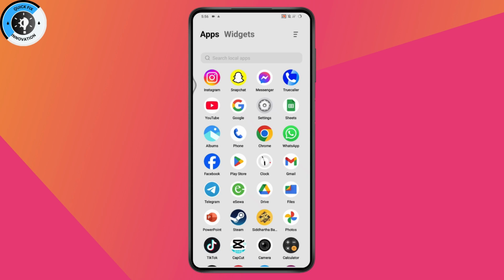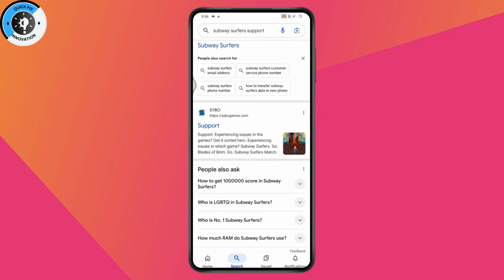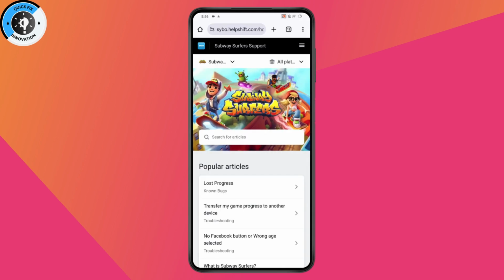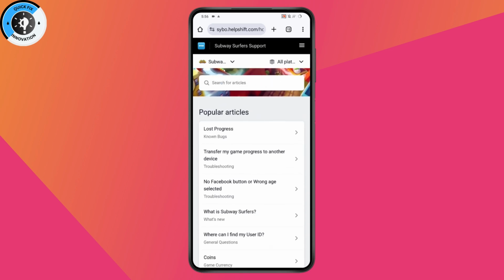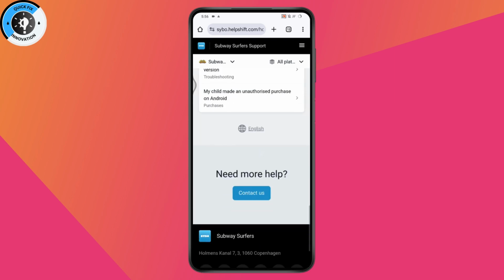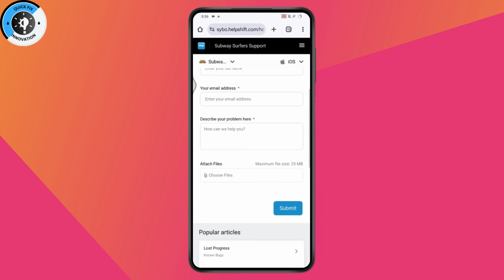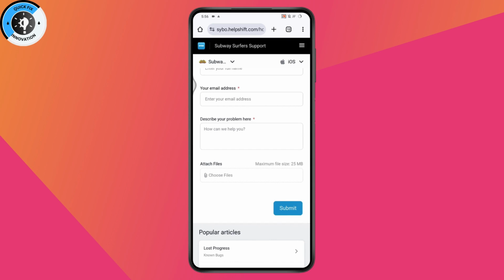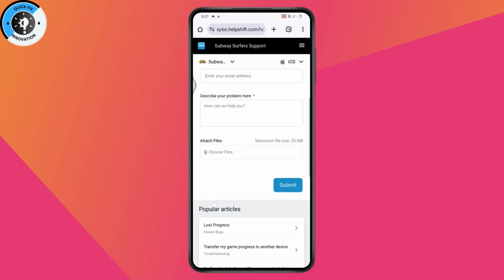How To Change Name On Subway Surfers | Full Guide (2025)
How To Change Name On Subway Surfers
how to change subway surfers name
subway surfers name change
how to put your name on subway surfers
can we change name on subway surfers?

Want to change your name in Subway Surfers? In this video, we’ll guide you through the process step by step using the official support method. Follow these easy steps to update your in-game name!

0:00 - Introduction: Changing Your Name in Subway Surfers
0:12 - Searching for Subway Surfers Support on Google
0:24 - Accessing the Official Sybo Support Page
0:36 - Selecting the "Lost Progress" Option
0:48 - Using the "Contact Us" Form to Request a Name Change
1:00 - Submitting Your Request and Final Steps
1:06 - Conclusion: Successfully Changing Your Name